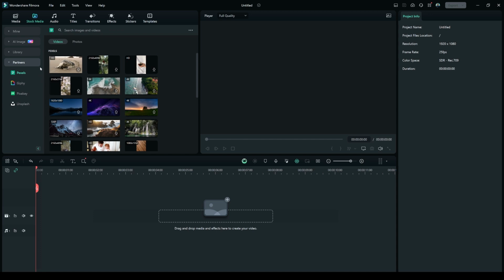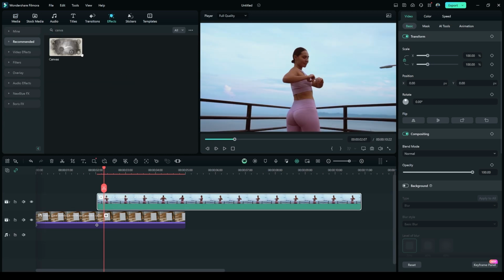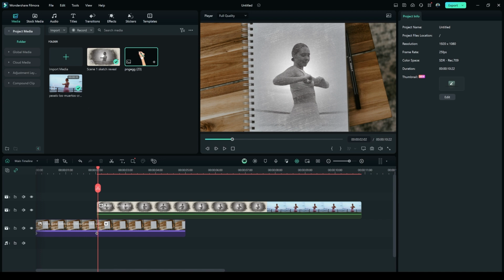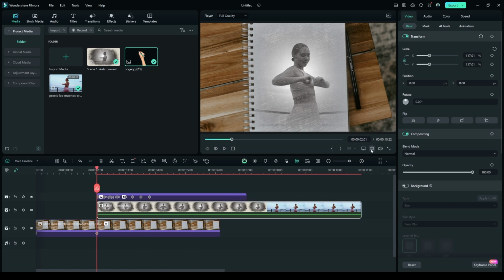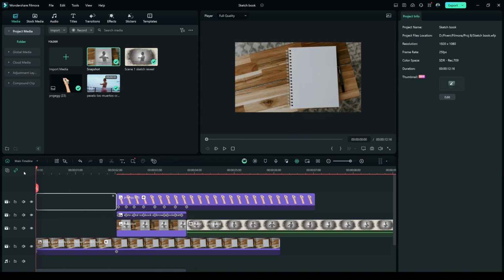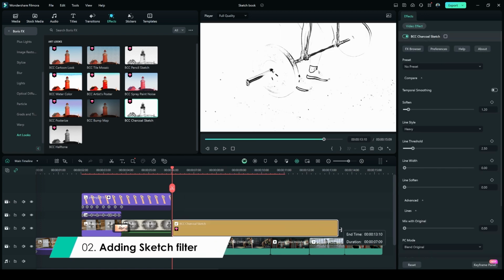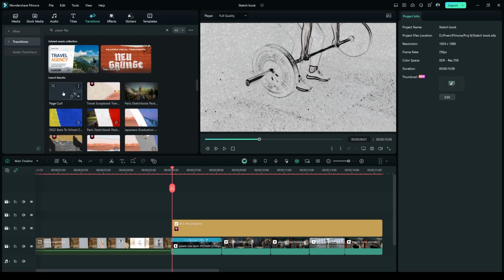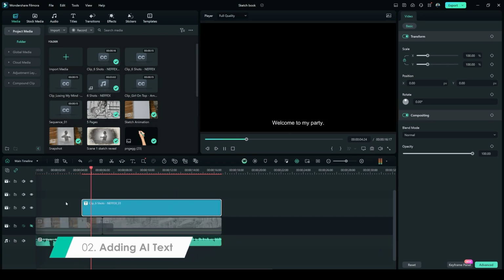How To Create Sketch Effect | Filmora VFX Creative Hub